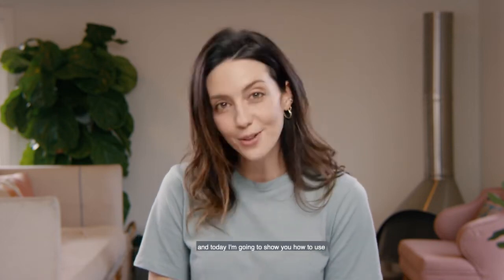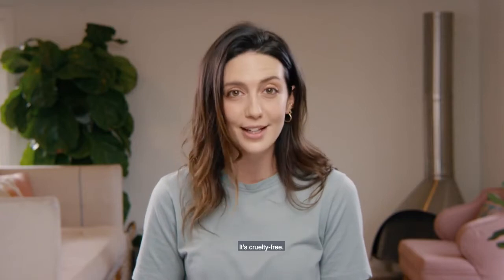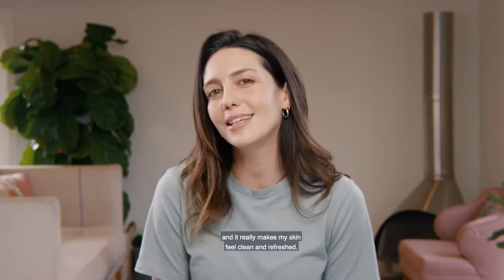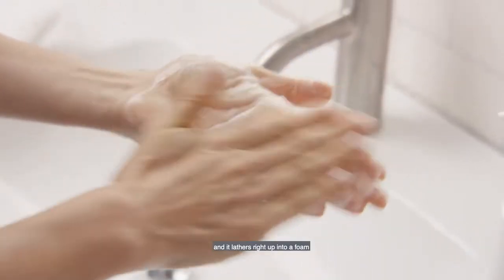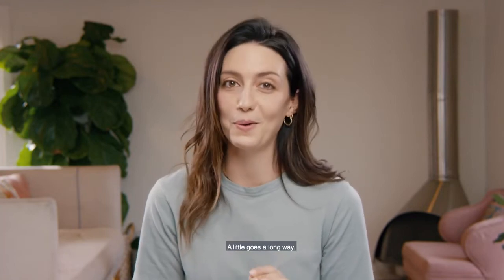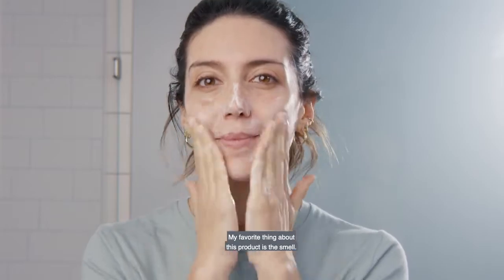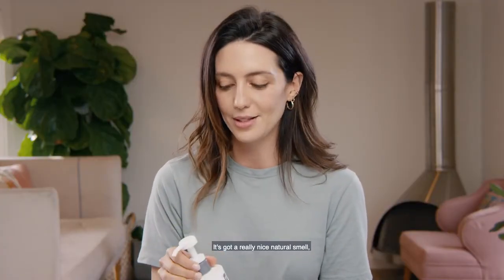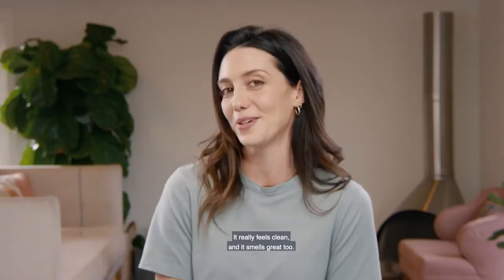Meet our #1 cleanser since 1986!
Our award-winning Special Cleansing Gel is a concentrated, soap-free, foaming gel designed to thoroughly remove impurities without disturbing the skin's natural moisture balance.